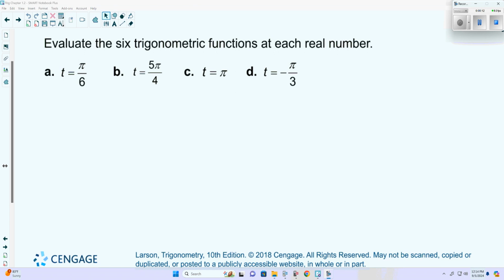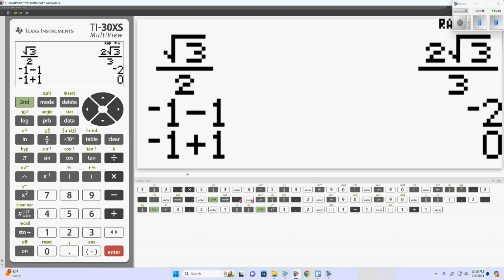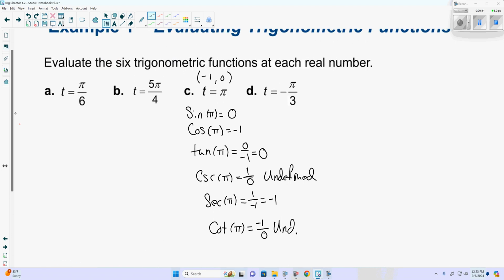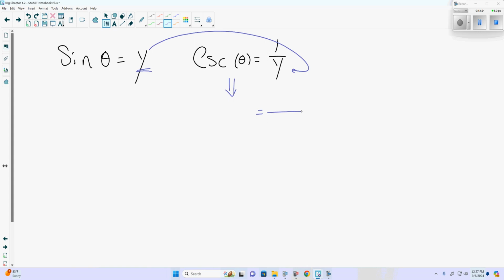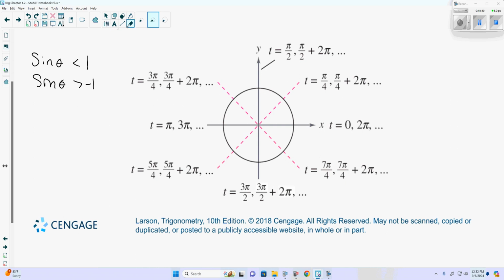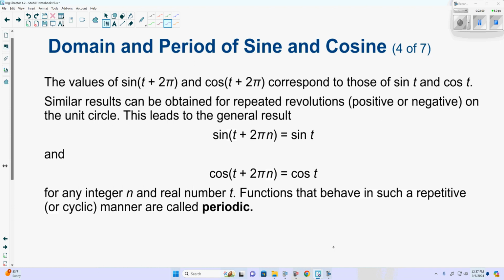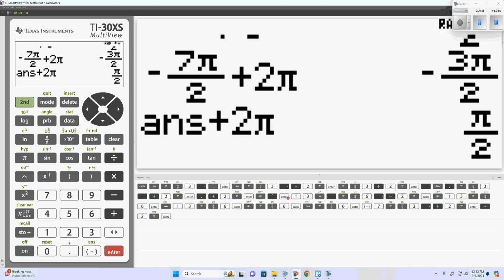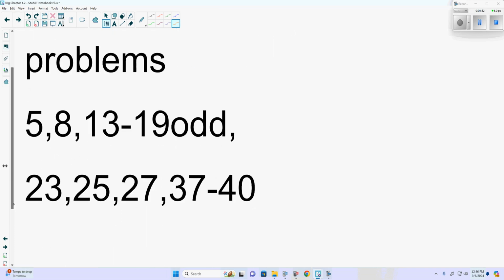Trigonometry Chapter 1.2 (2)